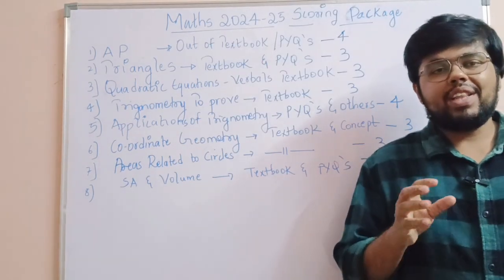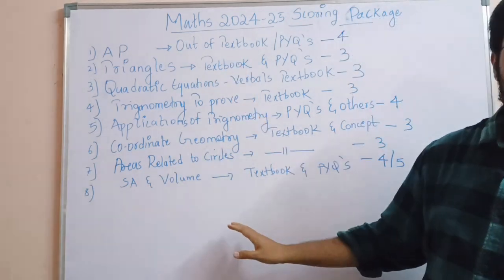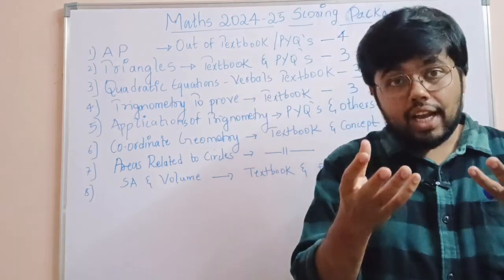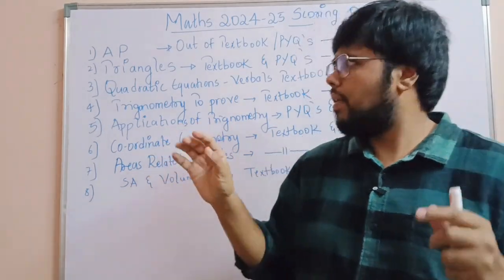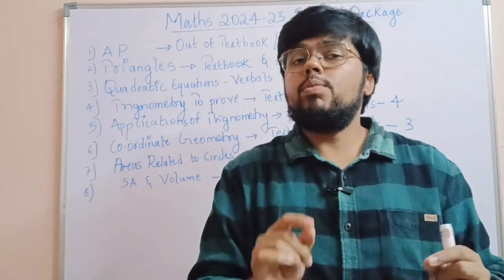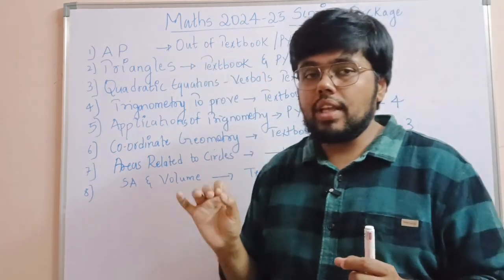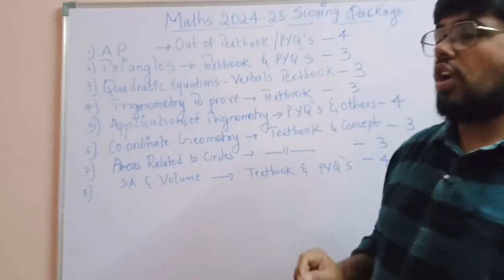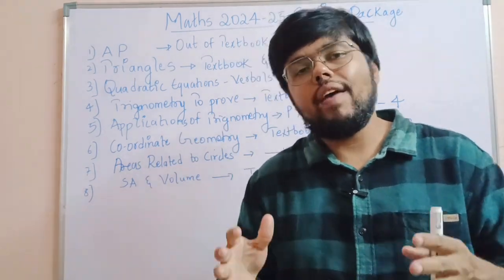10th Maths 2024-25 SSLC Karnataka -Maths Scoring package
10th Maths 2024-25 SSLC Karnataka -Maths Scoring package